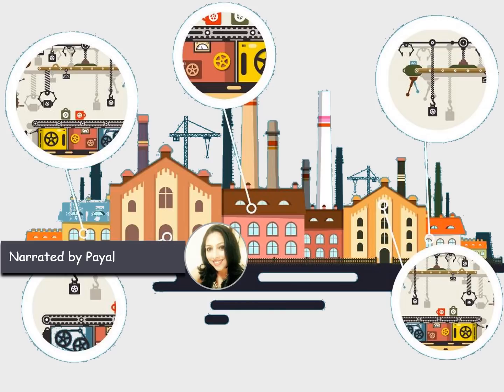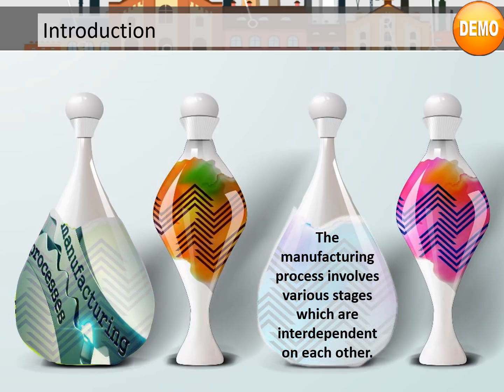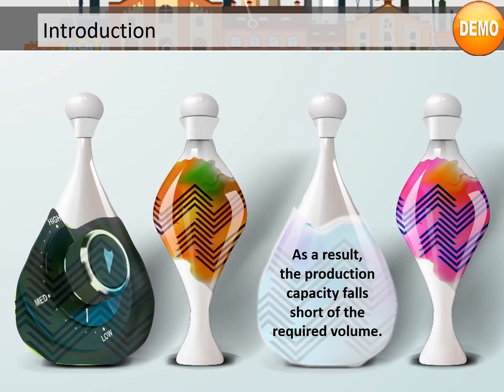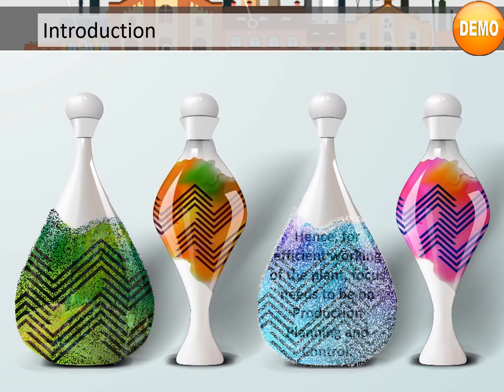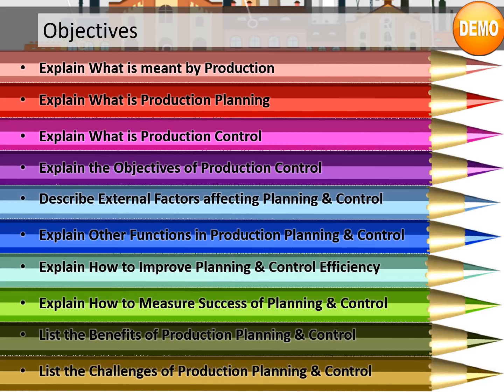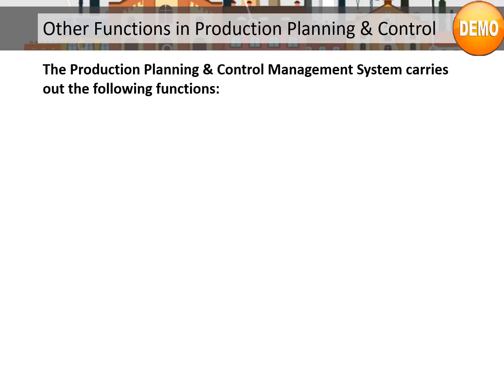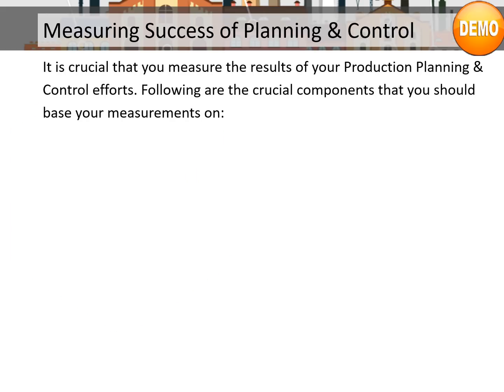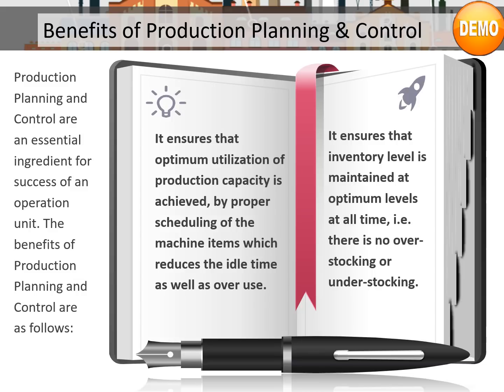Production Planning and Control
This is a Demo of the Complete Course on Production Planning & Control